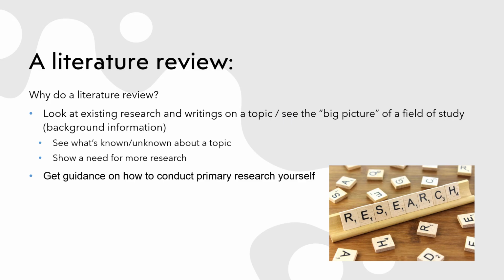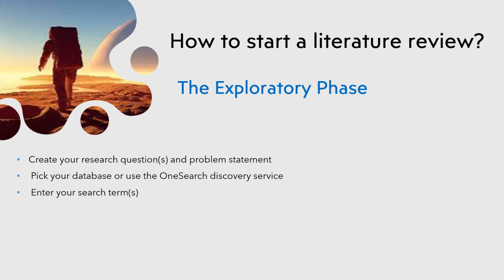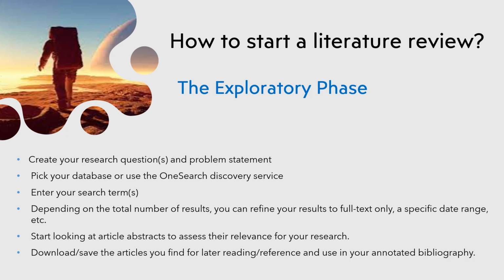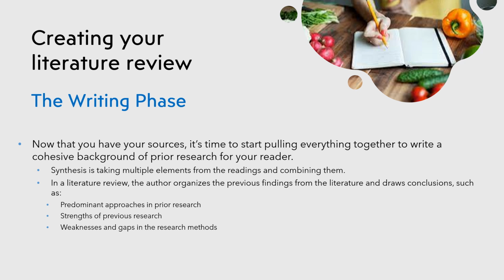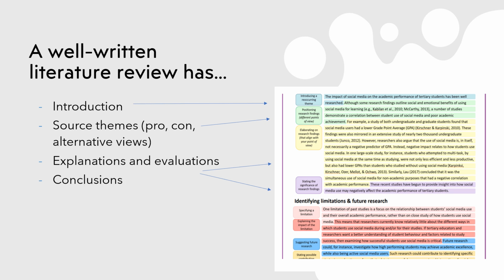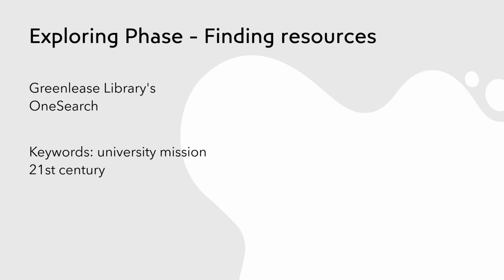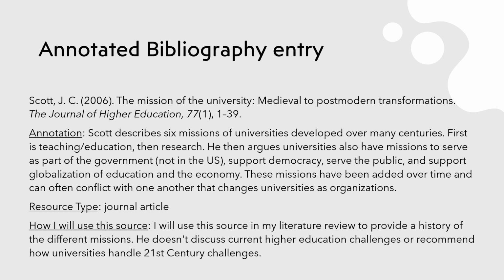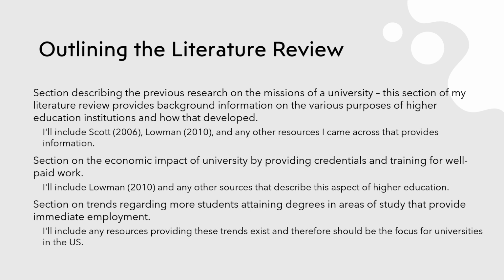Literature Review Process (Non-Nursing)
The Literature Review Process for non-nursing students.